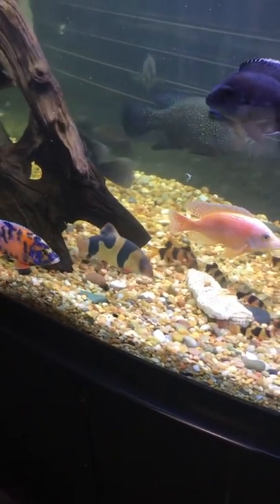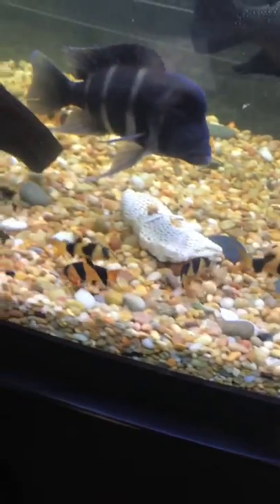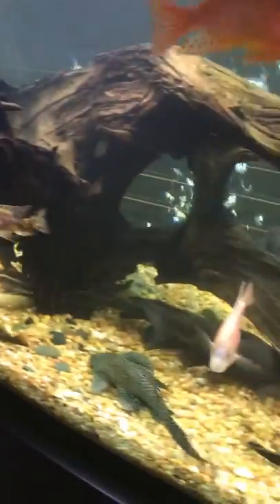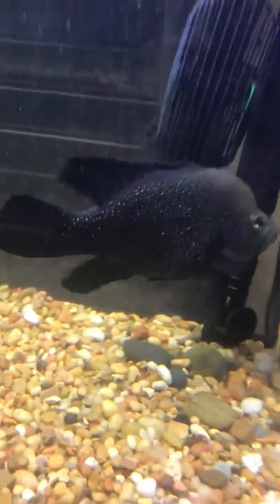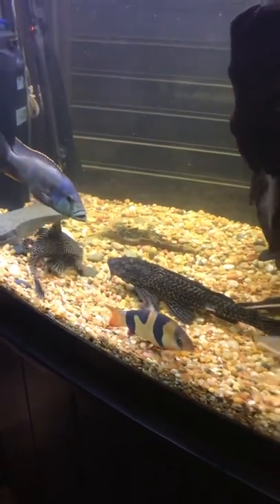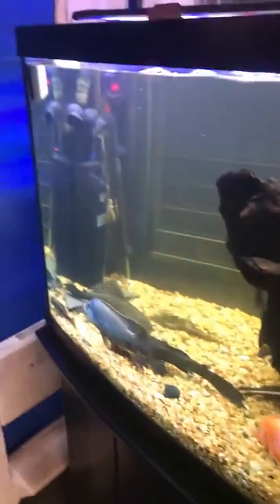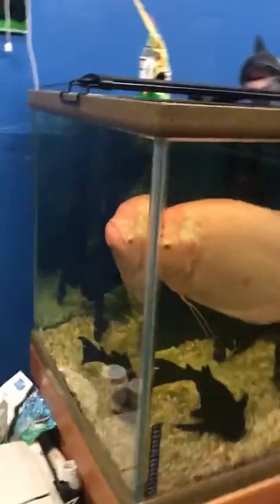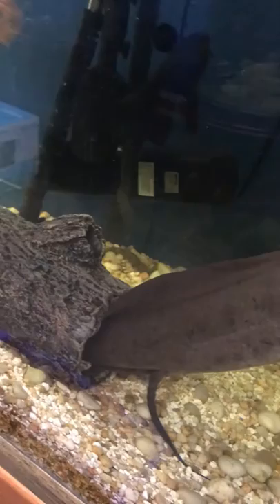Adopted a 5” Clown Loach, can you help ID the other fishes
This morning I adopted some fishes in Quakertown,Pa can you help identify them 🐠🐳🐬